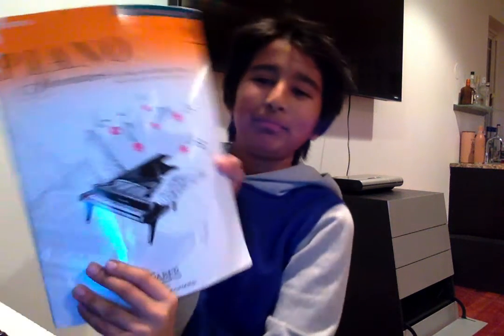fur elise by a kid.